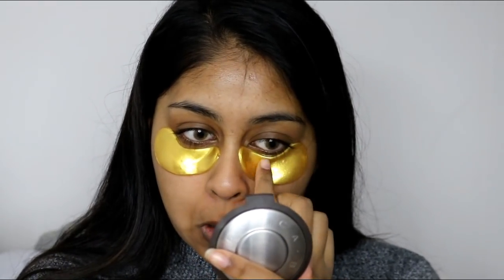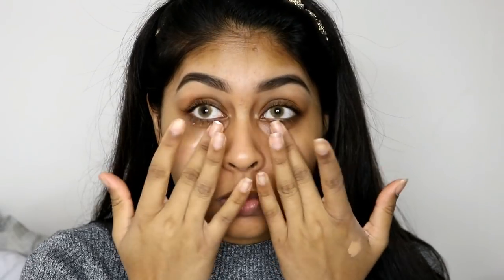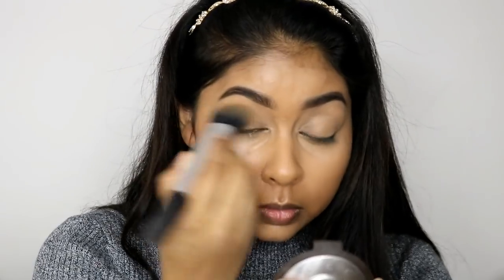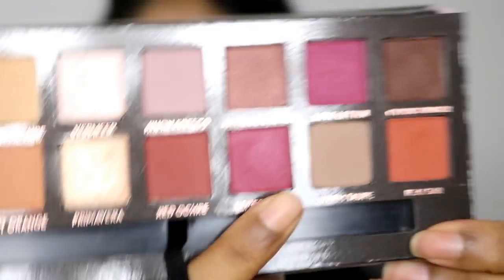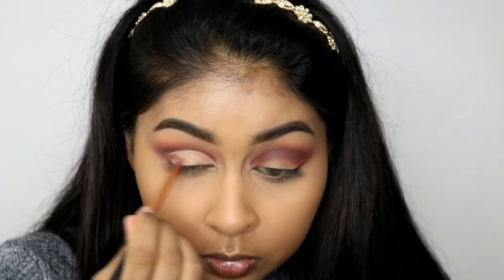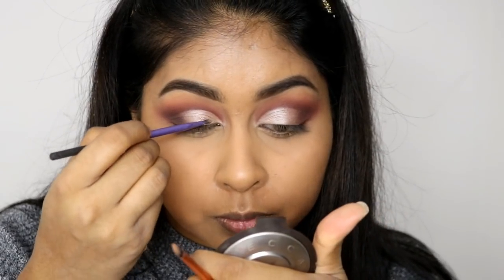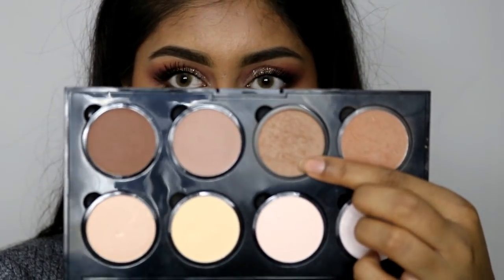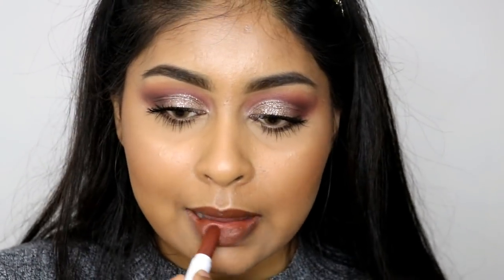New Year's Eve Glittery Makeup Tutorial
Products used:
Eye Contacts
Gold Eye Mask Sheets
Estee Lauder Brow Now Volumzing Brow Gel – Dark brunette
Tarte Shape Tape Concealer – Tan Sand
Bobbi Brown Hydrating Eye Cream
Bobbi Brown Extra Repair Moisturizing Balm SPF 25
Too Faced Born This Way Foundation – Caramel
W7 Banana Powder
Anastasia Beverly Hills Modern Renaissance palette
Amazon glitter glue fix
Amazon Glitter
Maybelline Lash Sensational mascara
Bobbi Brown bronzer – deep
NYX Contour and Highlight Pro Palette
MAC Mineralize skin finish – Global Glow
Sleek Highlighting Palette – Cleopatra’s kiss

Anouchka10

Amazon/Ebay Makeup Brushes I use:

Ebay Black Handled Brush Set:

Illenium - Only One ft. Nina Sung (Kill Paris Remix)